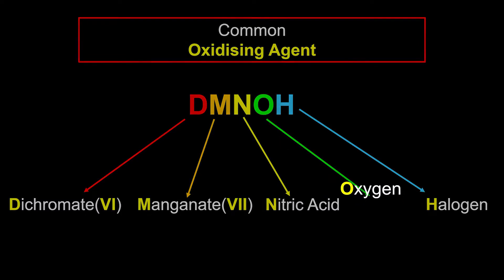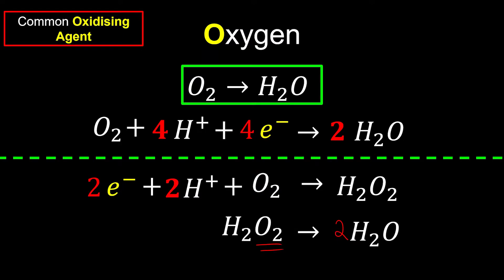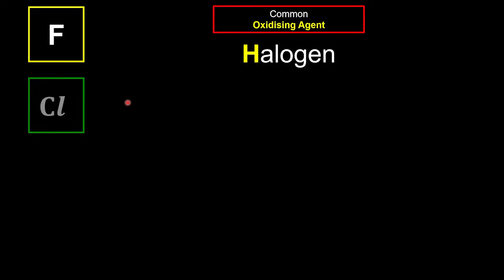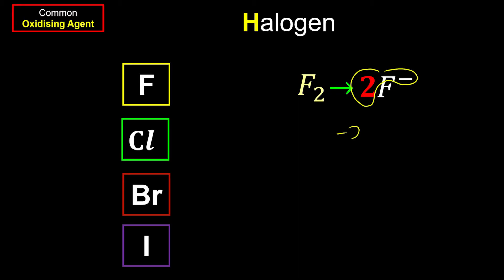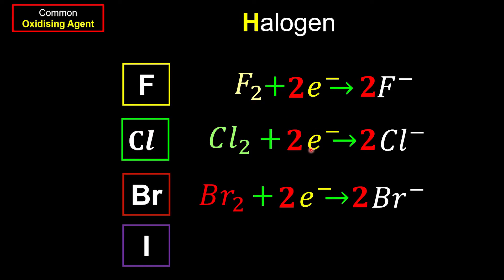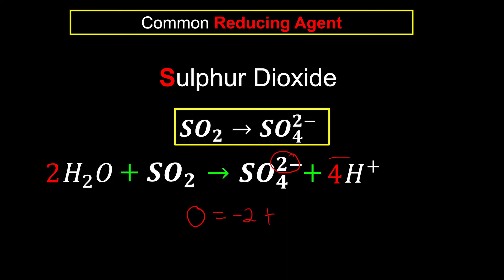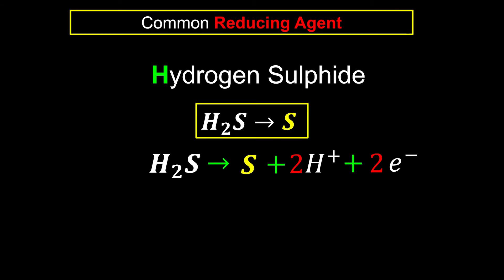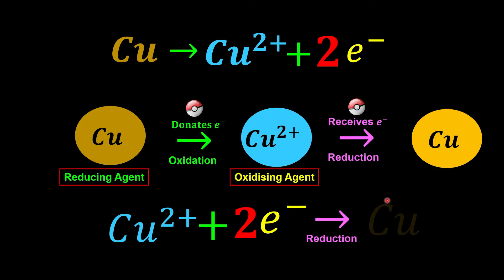Form 5 KSSM Chemistry Redox : Oxidising and Reducing Agents: How to write Half Ionic Equation 2 of 2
This is Part 2 of 2 for form 5 KSSM chemistry chapter 1 redox equilibrium. We discuss what are oxidising agents and reducing agents as well as what are some common agents that we have. We also explain how to write the half ionic equation for both oxidation and reduction of ions.

00:00 Oxygen
04:25 Halogens
10:28 Sulphur Dioxide
13:00 Hydrogen Sulphide
13:55 Reactive Metals
16:14 Outro